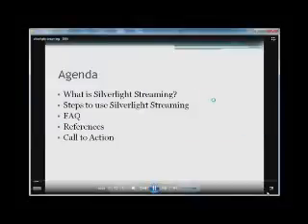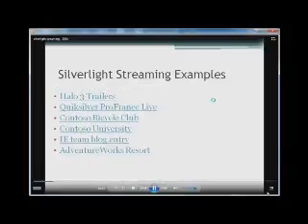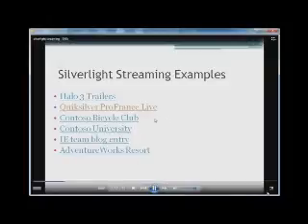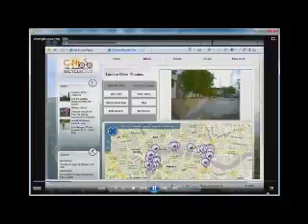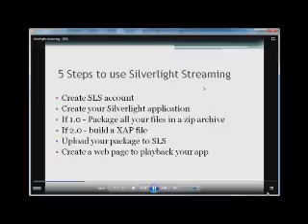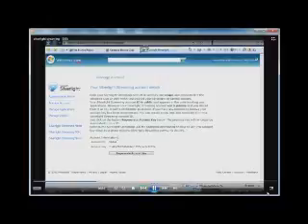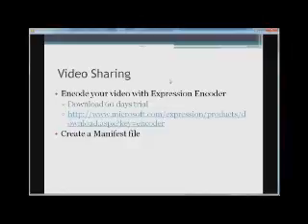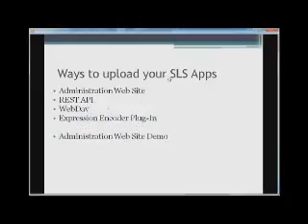Windows_Live_Service_Silverlight_Streaming_1.wmv